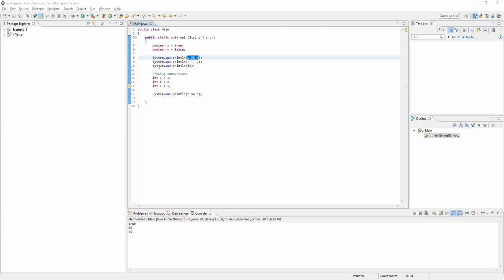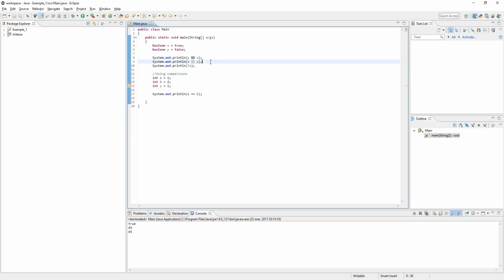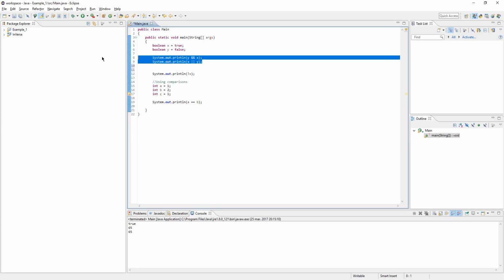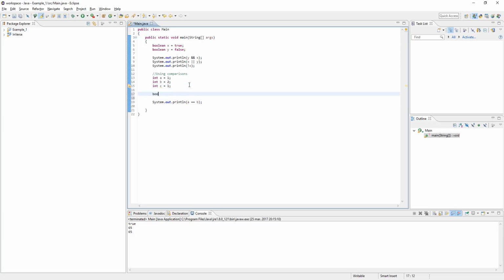Java Boolean Expressions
Using program state to assign true or false values.